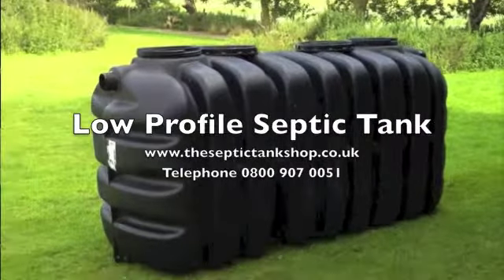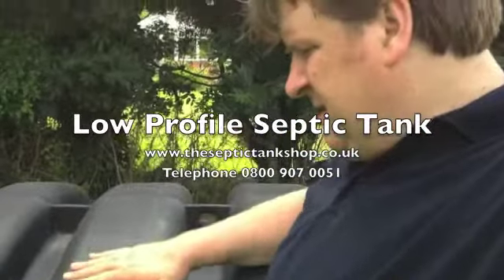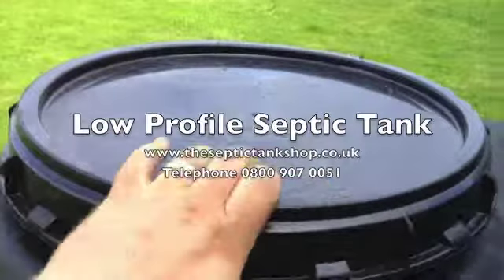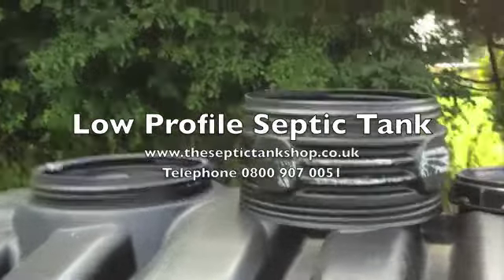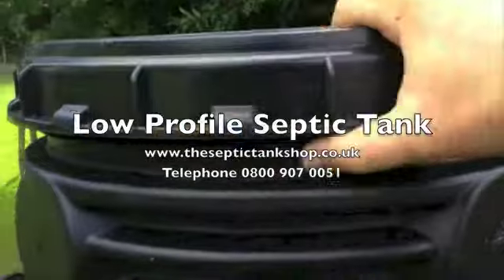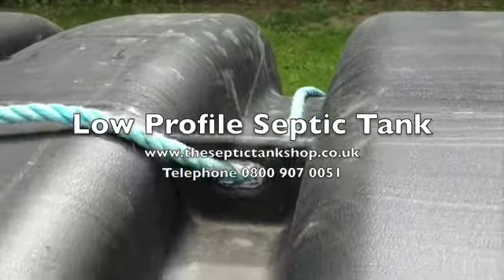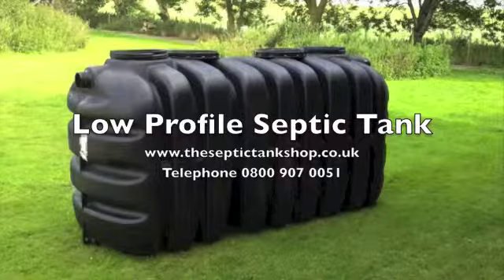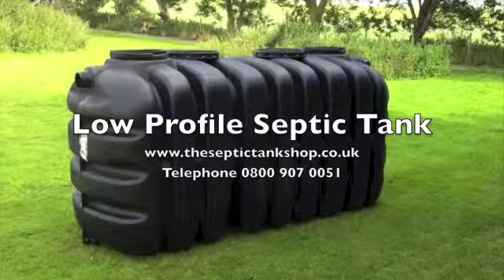Low Profile Septic Tank